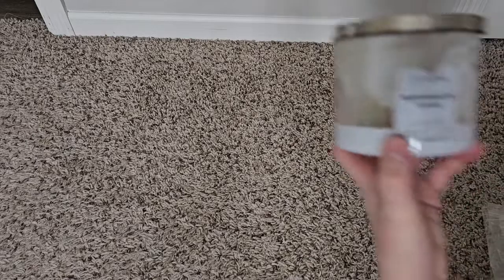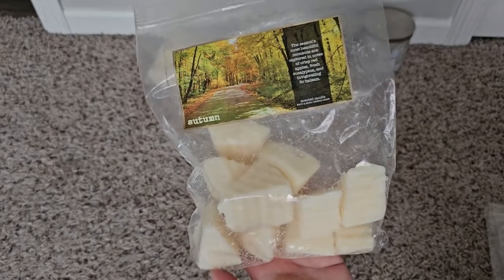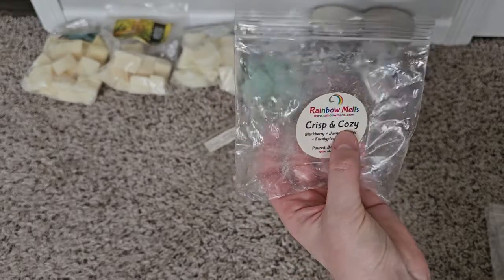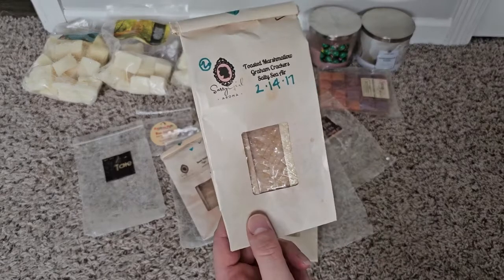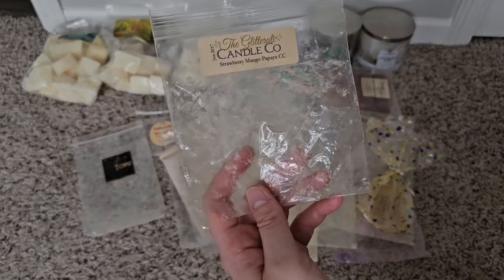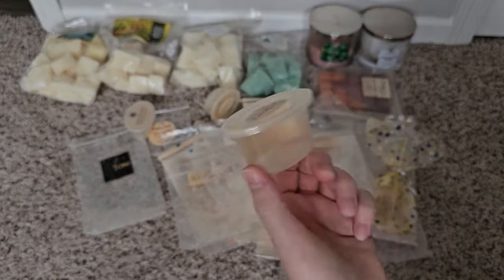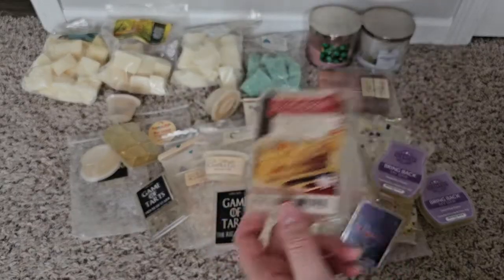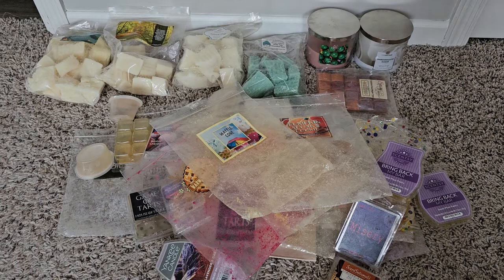Home Fragrance Empties (late!)